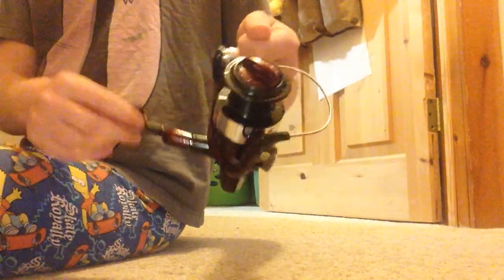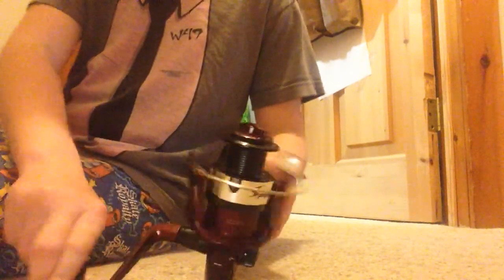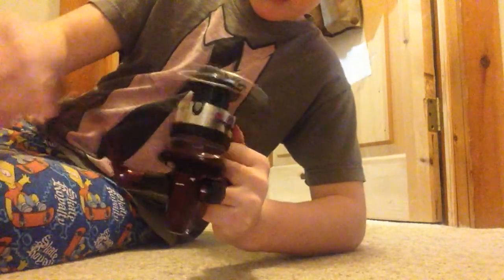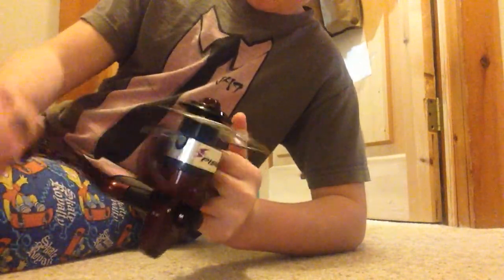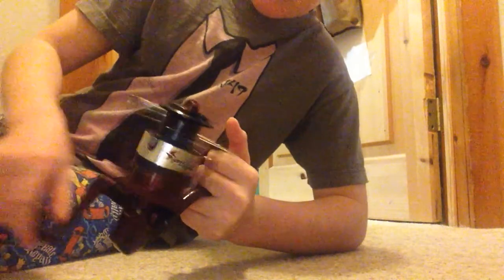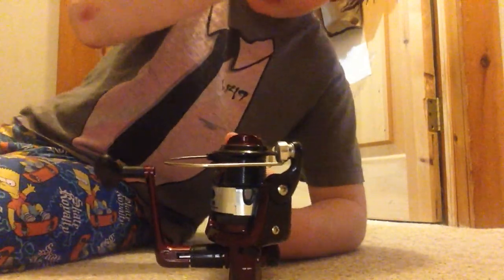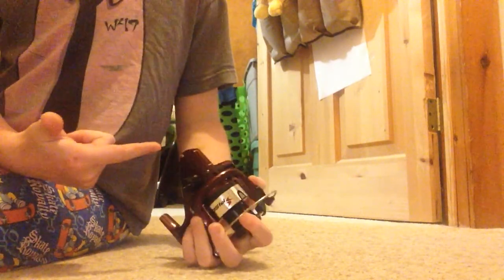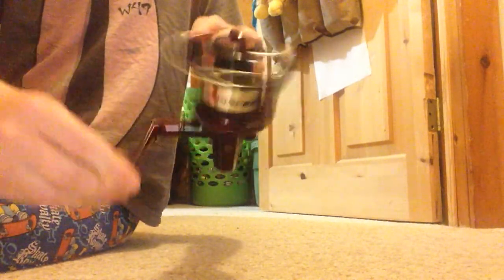Pisces reel review $8